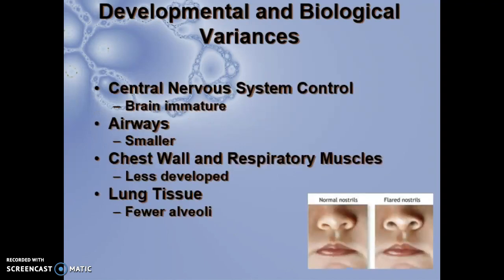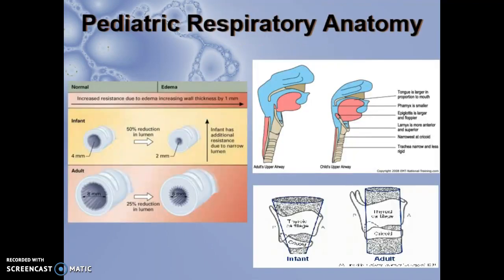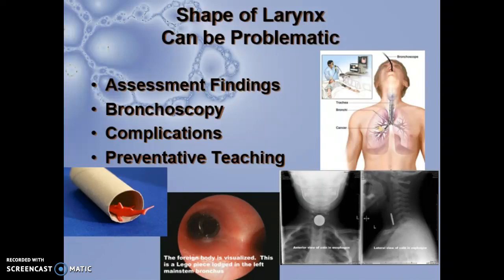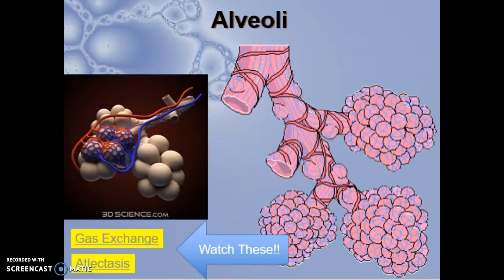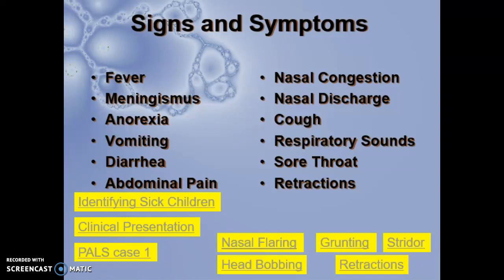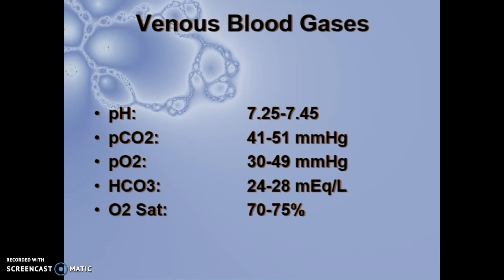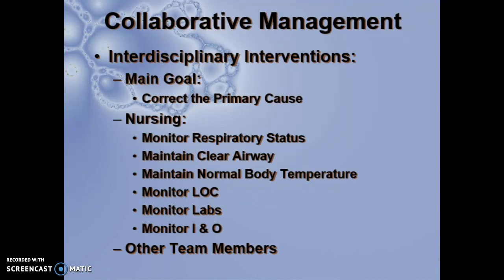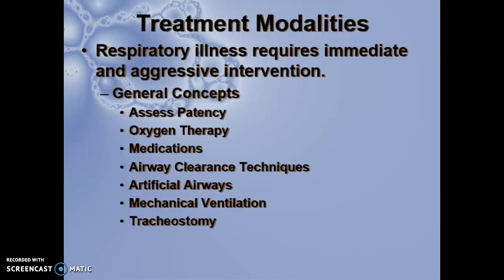The Child with Respiratory Status #1